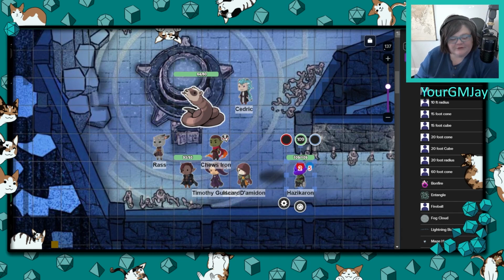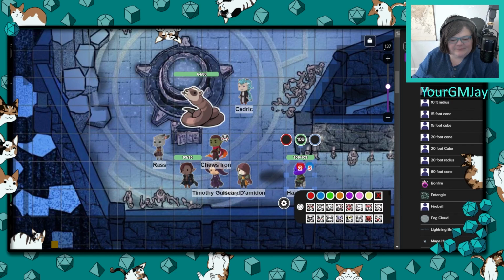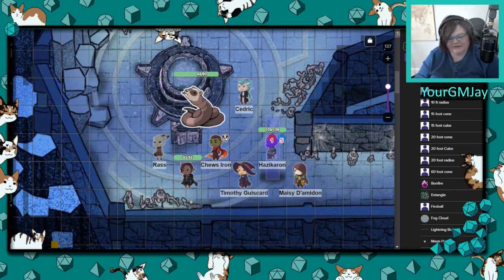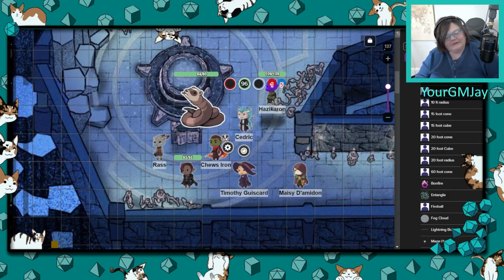Tracking Height In Roll20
Dungeond and Dragons must be free to soar.